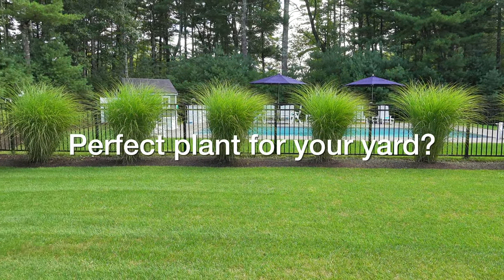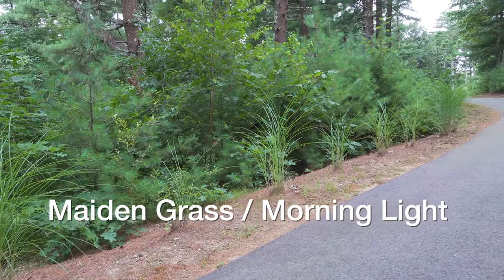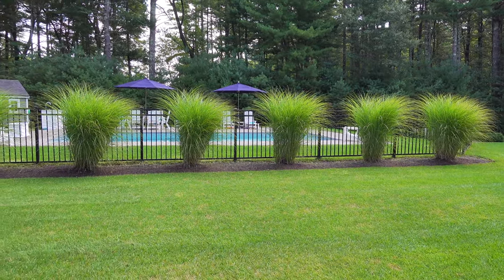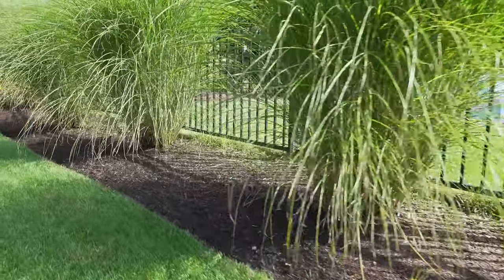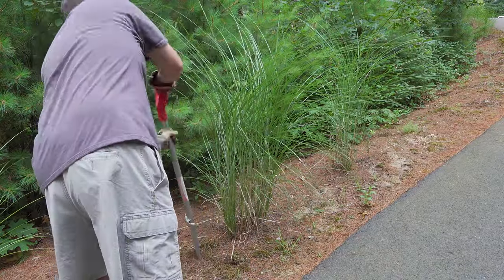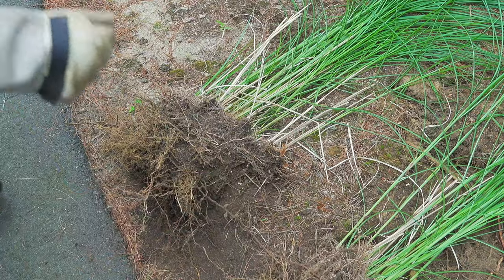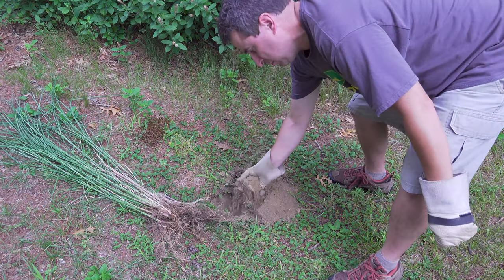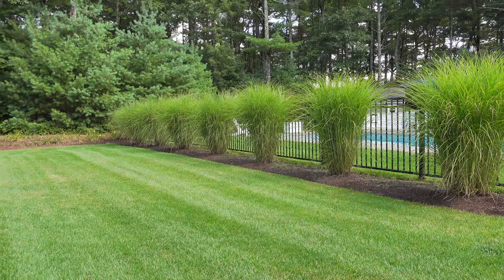Growing HUGE Ornamental Grasses - Privacy & EASY!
If you ever wanted the perfect plant for almost any yard this ornamental grass is it. Gives shade, privacy, is drough tolerant and so tough that anyone can grow it. It reaches full height in one year! You can even divide it for free, so easily. I show you how!

You can order one of these LIVE plants with delivery to you

Not all plants are legal in every county and state. Always review and understand your local rules and restrictions when purchasing any plant.